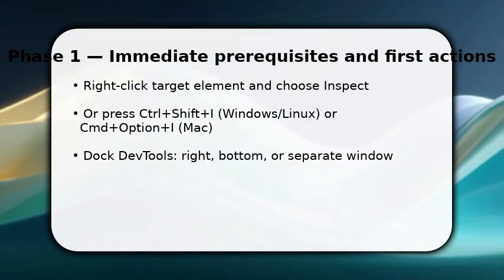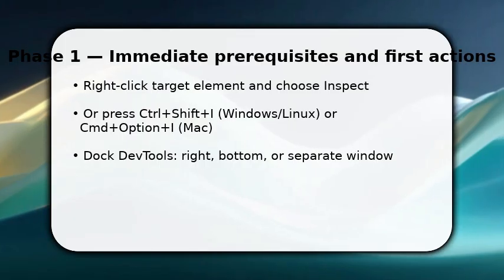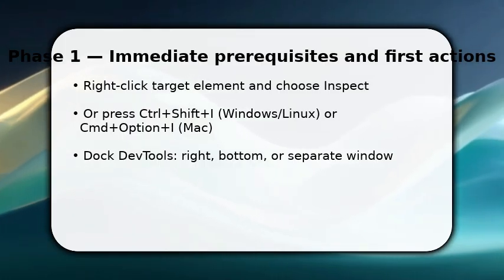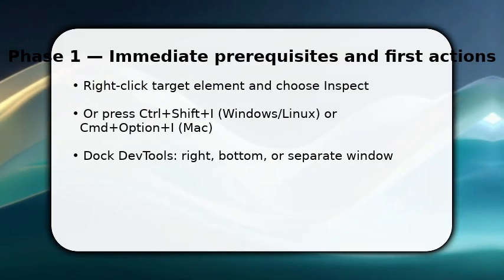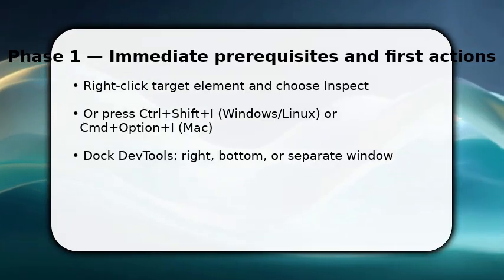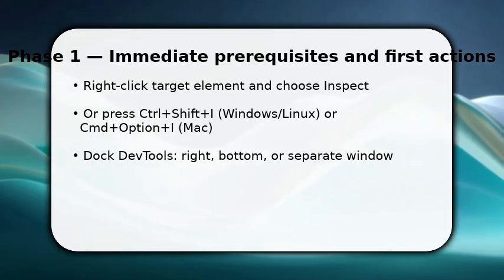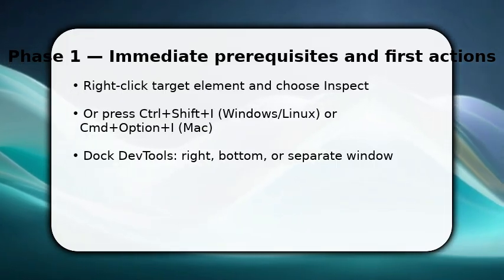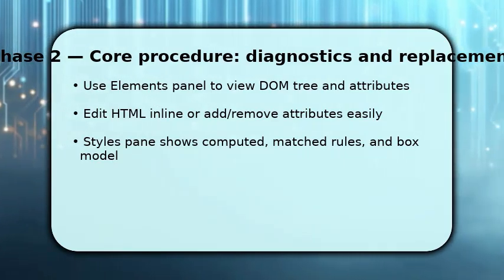How to Inspect Element in Chrome (only Way)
How to Inspect Element in Chrome (only Way) | 🔒 Surfshark VPN Deal — Stay private and secure. $1.99/mo + 3 Months Free ▸

Learn the essential techniques for inspecting elements directly within Google Chrome, enhancing your web development skills. This guide covers keyboard shortcuts and context menu options to quickly navigate through HTML structures.

Google Chrome, web inspection, element inspection, keyboard shortcut for chrome inspector, context menu web development, HTML structure navigation, chrome developer tools tutorial